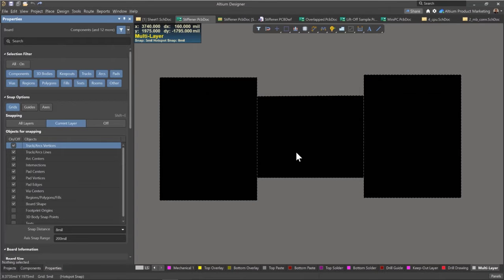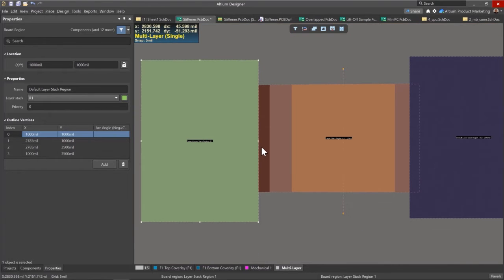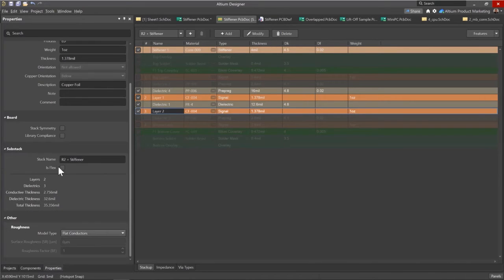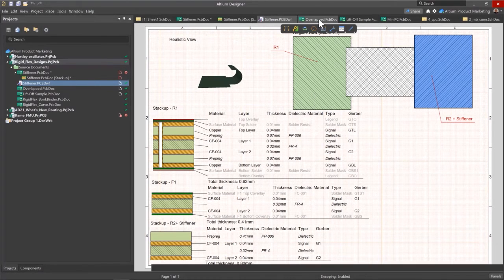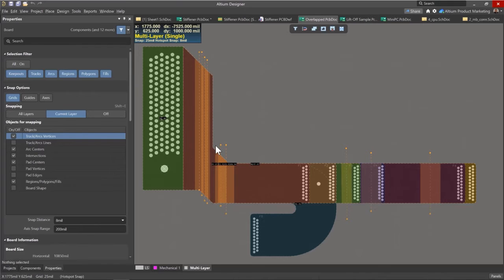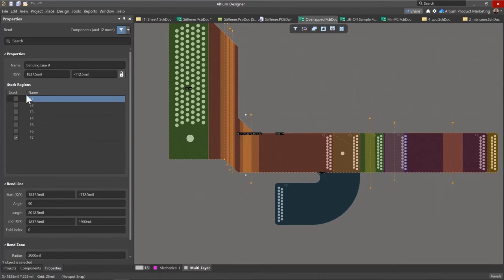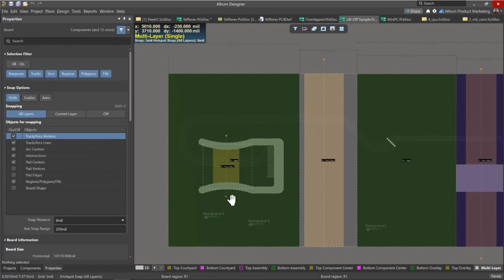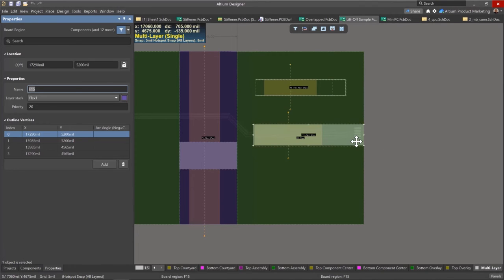4 demo rigid flex